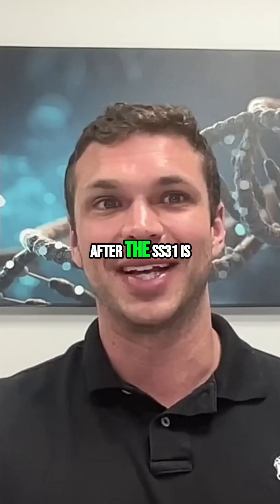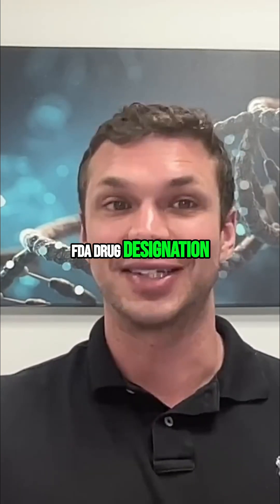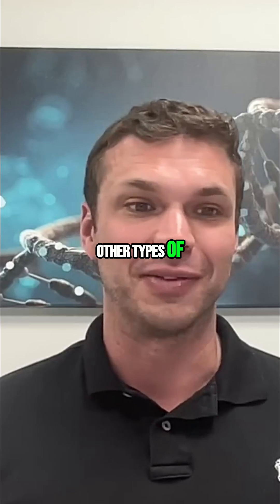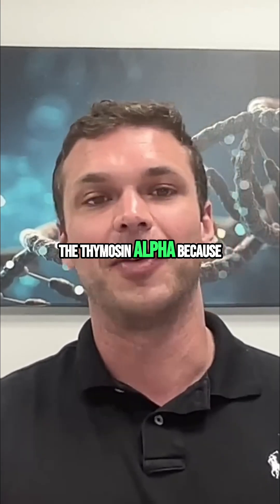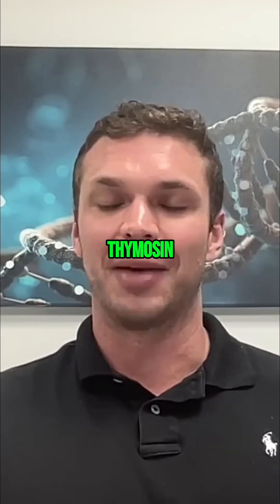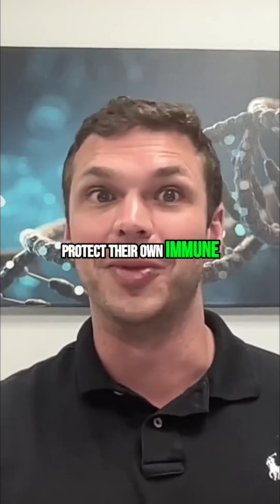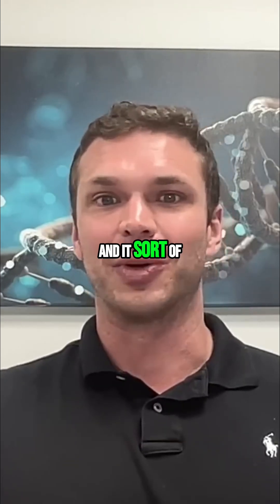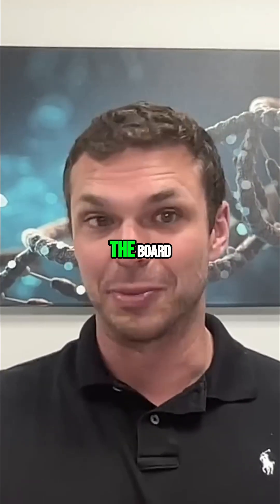Boost Immunity: Thymosin Alpha 1's Amazing Benefits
Thymosin Alpha 1 is an endogenous peptide, massively increased during pregnancy, that stimulates your immune system without overdoing it. Fights cancer, viral illnesses, & senescence.